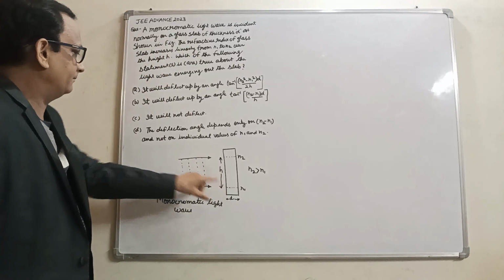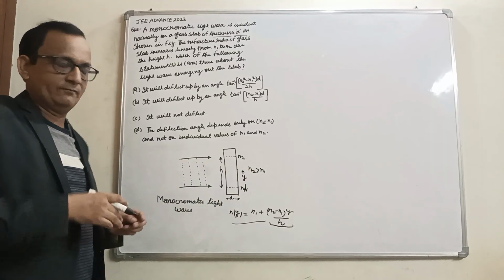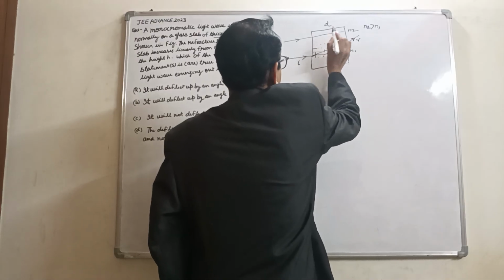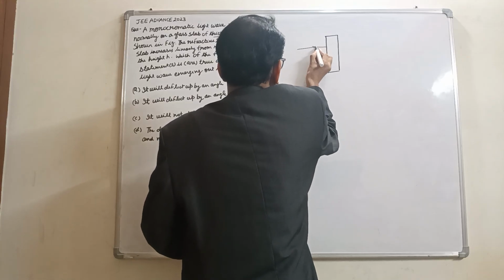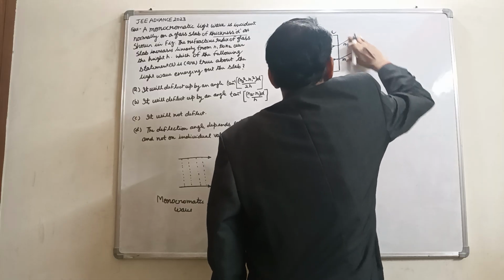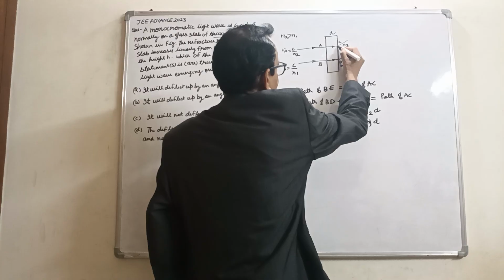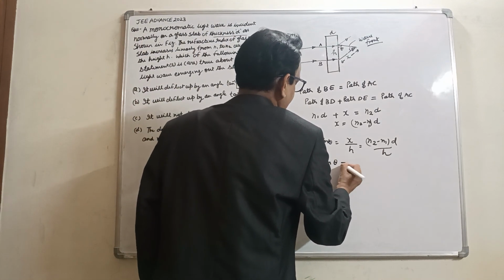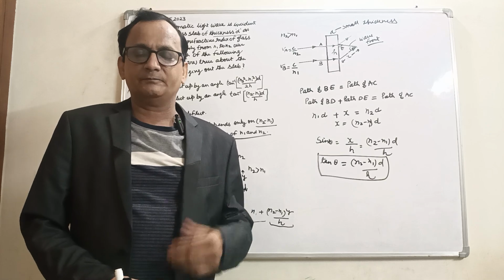JEE Advanced 2023 Wave Optics problem Global Physics by Srijan Gupta Sir